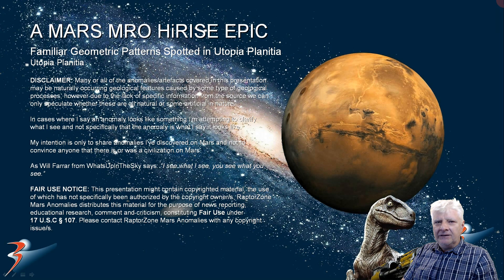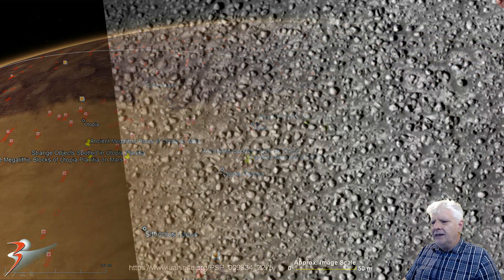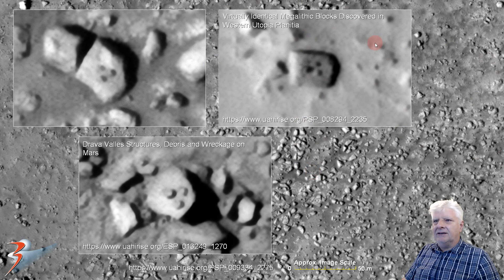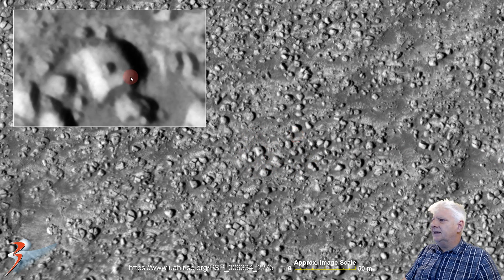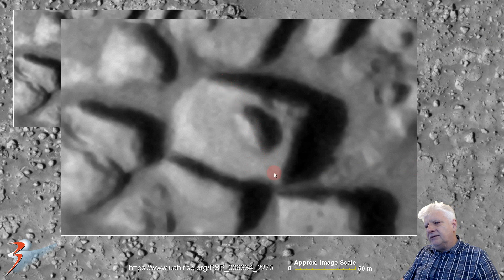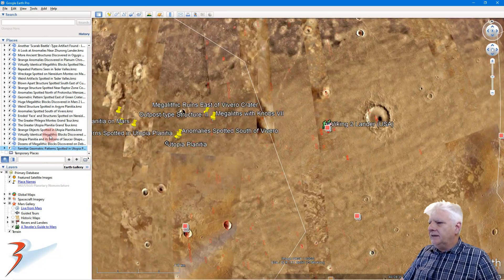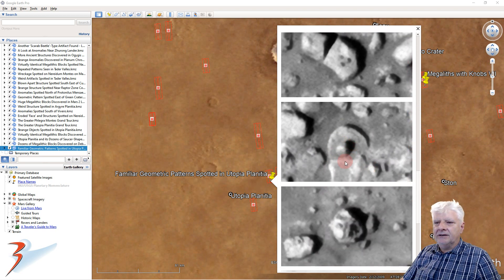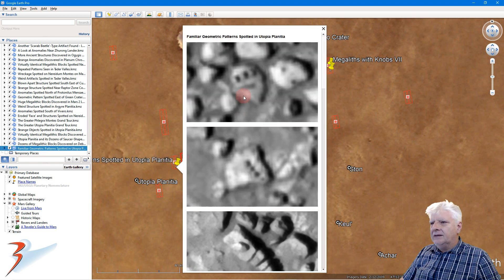Familiar Geometric Patterns Spotted in Utopia Planitia on Mars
The photograph analyzed here (PSP_009334_2275) was acquired by NASA’s Mars Reconnaissance Orbiter on 23 July 2008 and is described as ‘Survey Thermophysical Boundary.’

Here I feature anomalies I discovered at a new site in Utopia Planitia.
Included in these anomalies are yet further examples of megalithic-type block/slabs with symmetrical protrusions on them, some more sculpted-type objects and structure-type anomalies. Of particular interest in this photograph is the similarity in size and shape between these blocks/slabs, they are also similar to the blocks found at some of the ruins in South America.

Are we possibly looking at remnants of an ancient megalithic city?

My Blog Post featuring: 'Familiar Geometric Patterns Spotted in Utopia Planitia on Mars:'